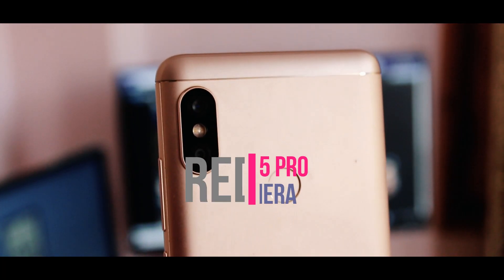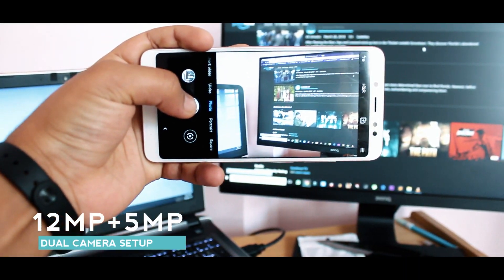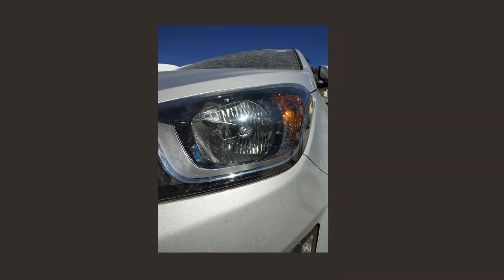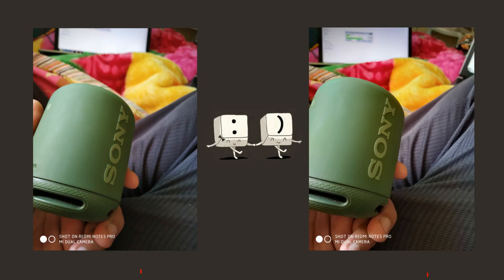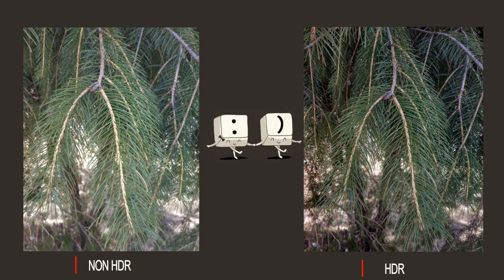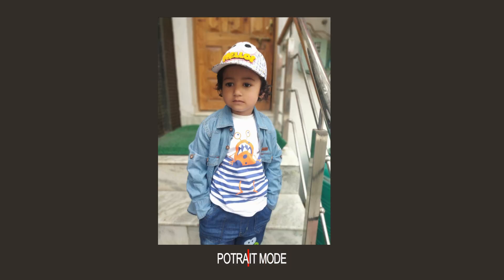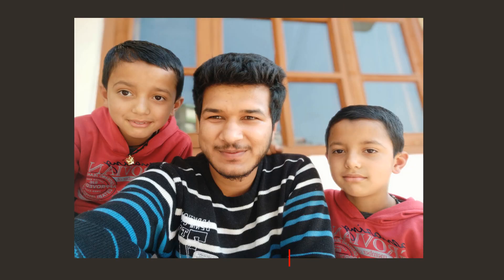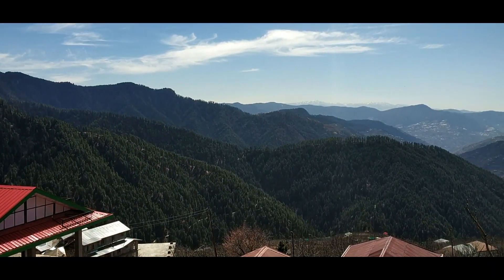20 Days Redmi Note 5 Pro Camera Review!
20 Days with Redmi Note 5 Pro!
Camera Review!